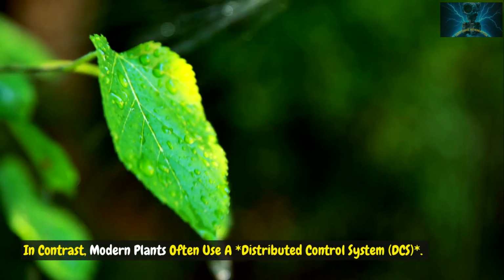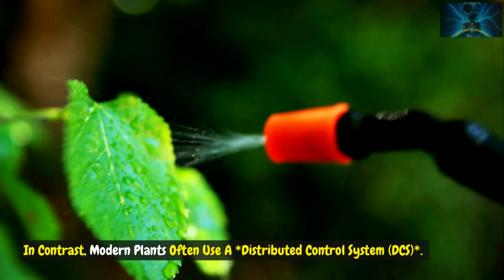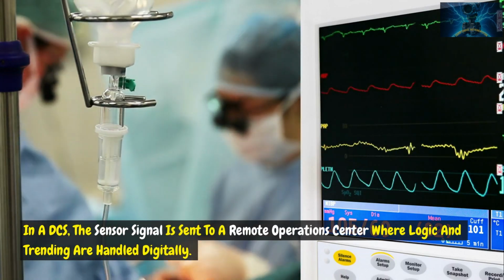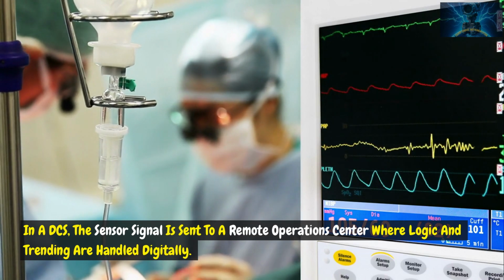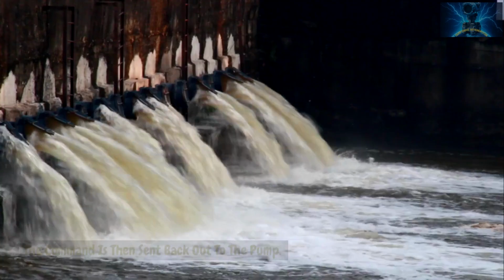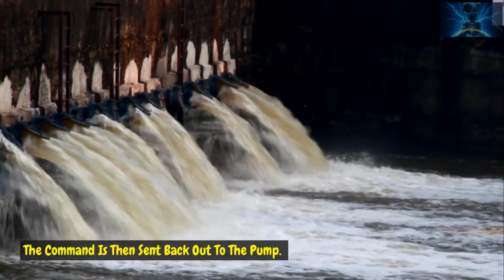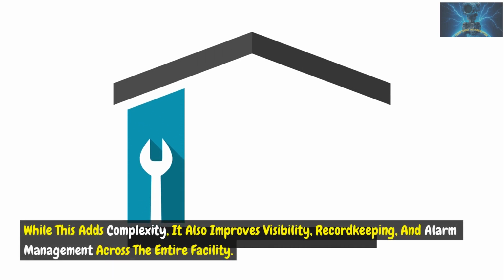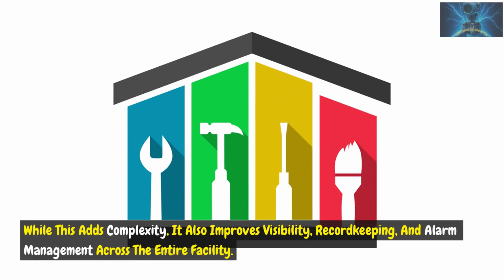💧Wastewater Disinfection Explained: Sensors, Loops & History👀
💡 In Episode 3 of Crash Course Instrumentation, we explore how instrumentation plays a key role in keeping our environment and communities safe through wastewater disinfection.

You’ll learn how treatment plants use:

🧪 Chlorine injection systems and proportional control

💡 UV disinfection for chemical-free neutralization

⚙️ Local loop vs remote (DCS-integrated) control

📈 Flow transmitters, signal scaling, and chemical feed pumps

We also take a quick look back at how chlorine use began in 1908, changing water treatment forever. Whether you're maintaining a local system or configuring logic for a DCS, this episode connects the dots between flow, dosage, and safe effluent.

📚 Based on Lessons in Industrial Instrumentation by Tony R. Kuphaldt – explore the full free text here: